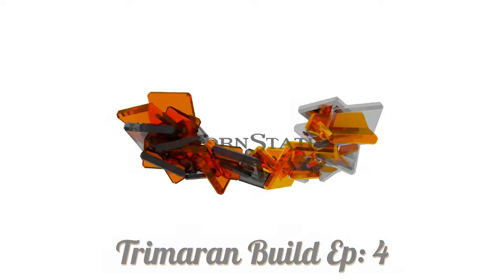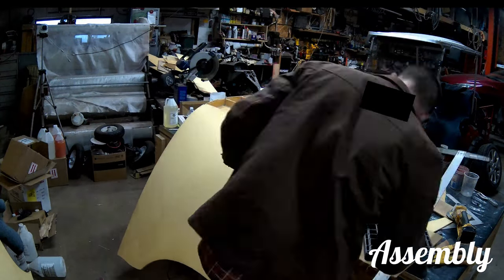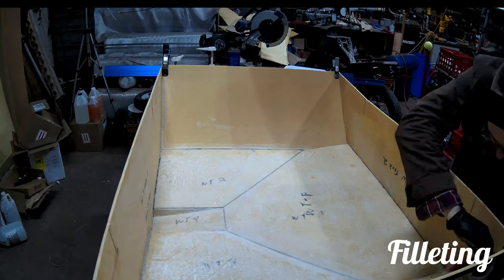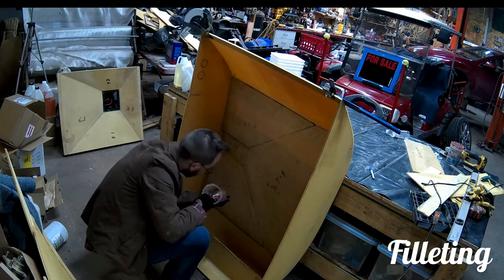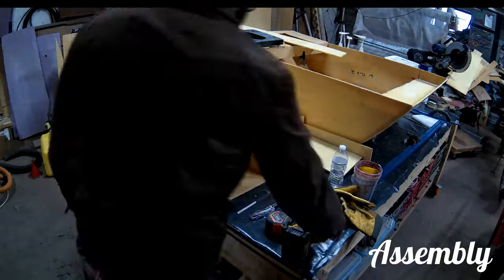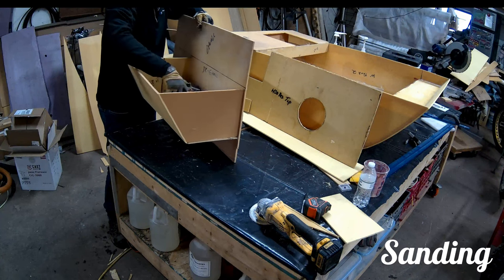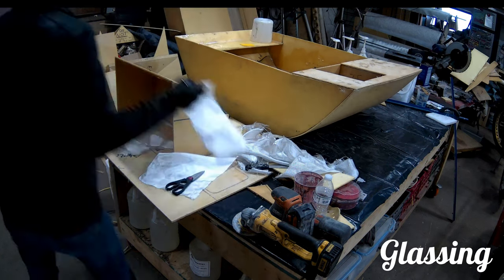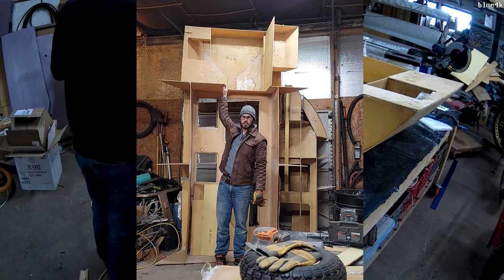Custom Sailing Trimaran: Ep4 Back To Work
Work has resumed! In this video I fiberglass the waste tank and assemble some of the structure for the bathroom.